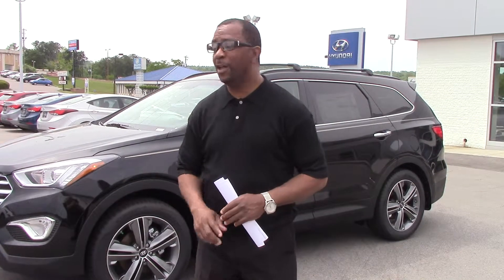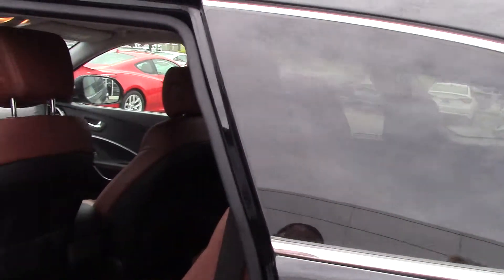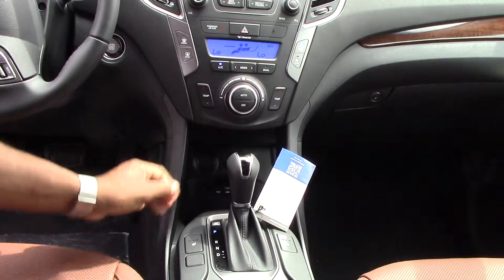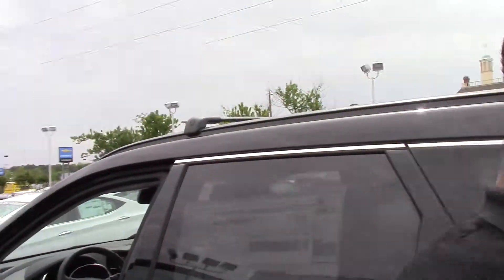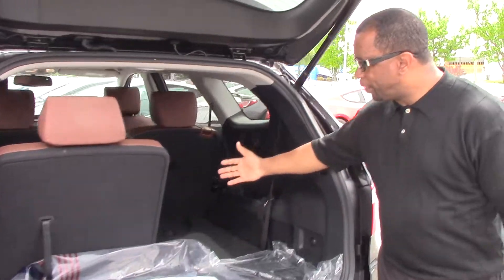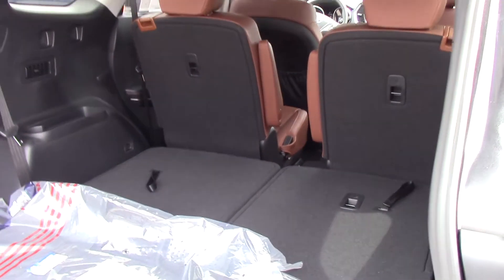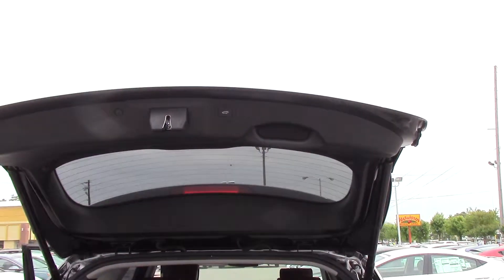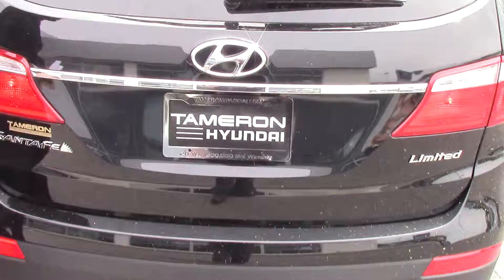Hi Chris! Check out the video on our 2015 Hyundai Santa Fe at Tameron Hyundai in Hoover, AL